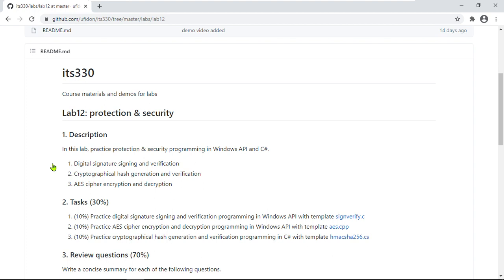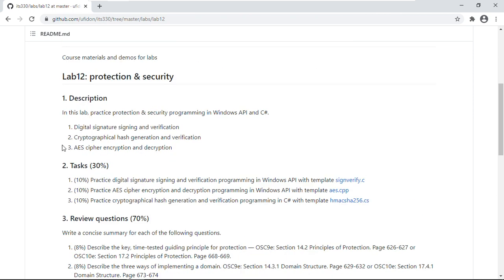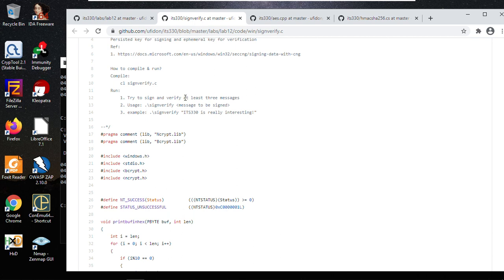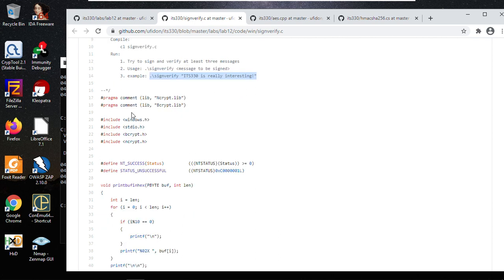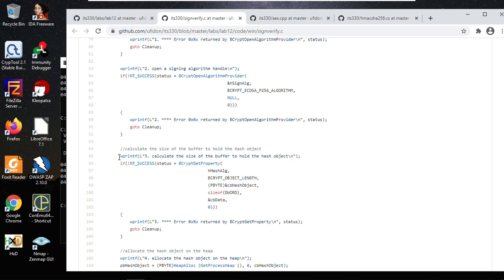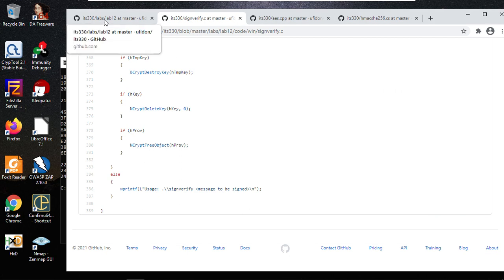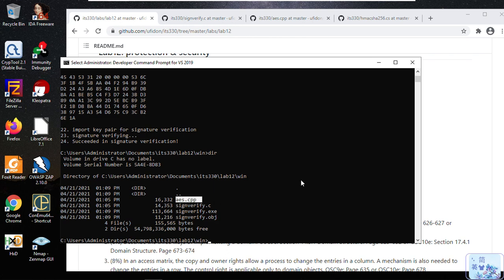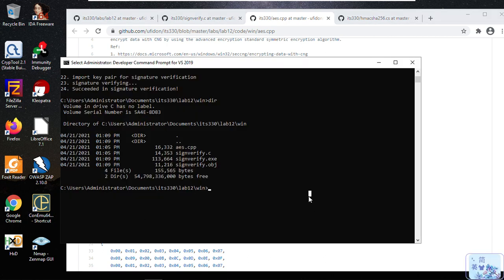Lab12 Security And Protection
1. Digital signature signing and verification in Windows API

2. Cryptographical hash generation and verification in C#
3. AES cipher encryption and decryption in Windows API